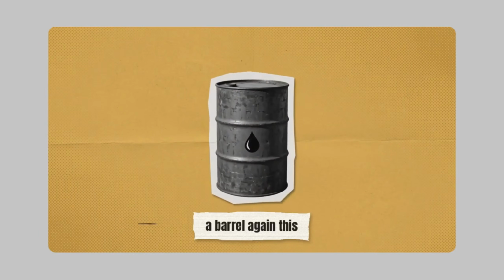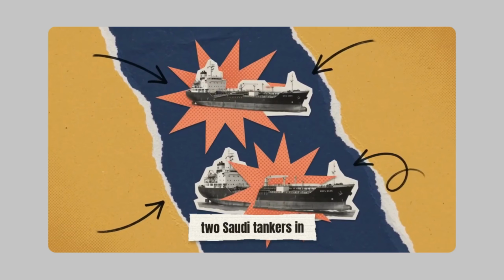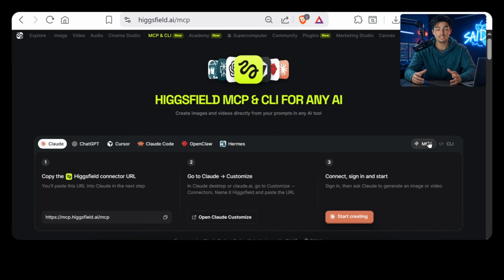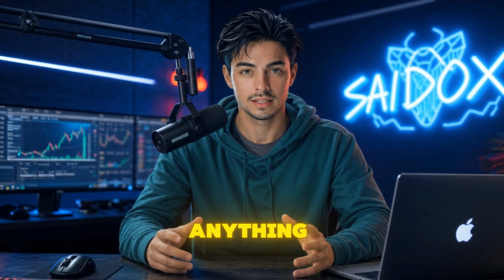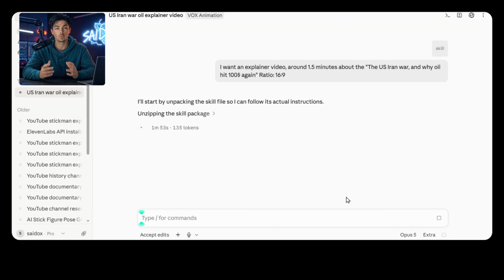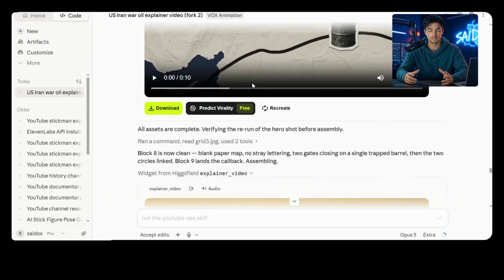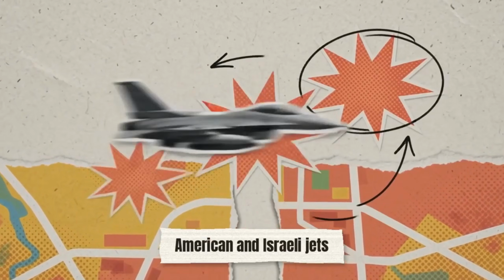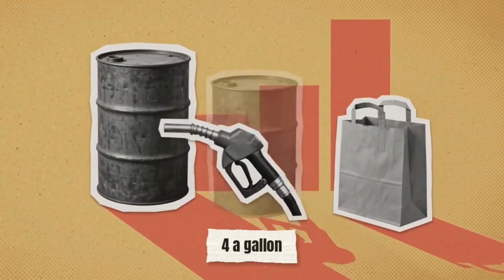I Built a Vox-Style Explainer Video with ONE Prompt (No After Effects!)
I made this entire Vox style explainer video with one prompt. No After Effects, no animating, no editing timeline. Just Claude Code connected to Higgsfield, and a free Claude skill I spent a week building.